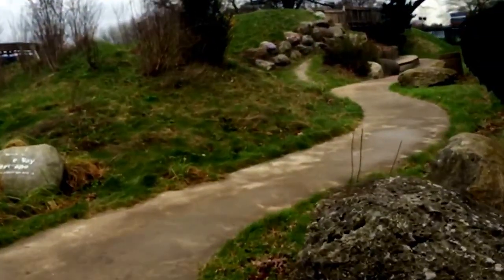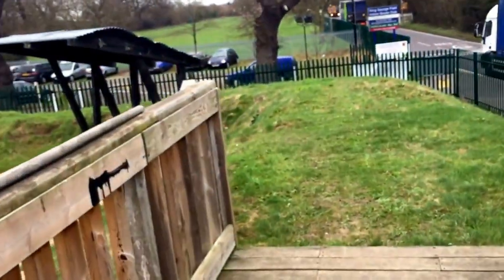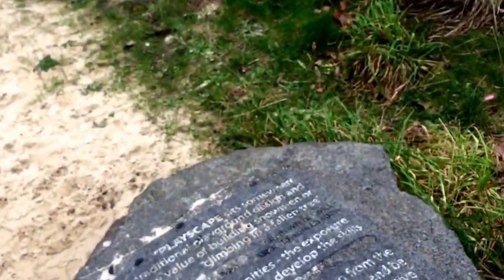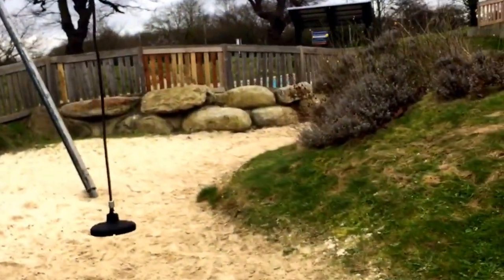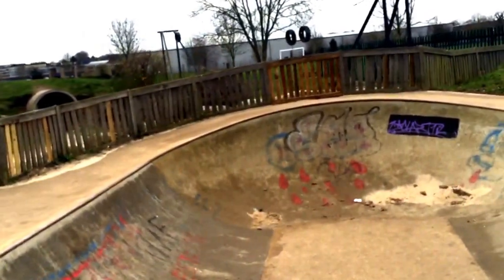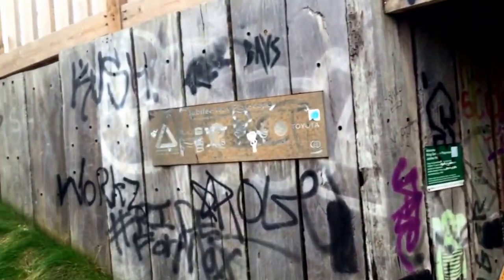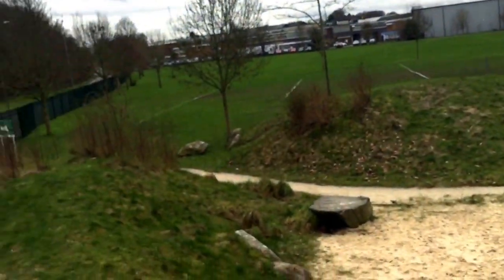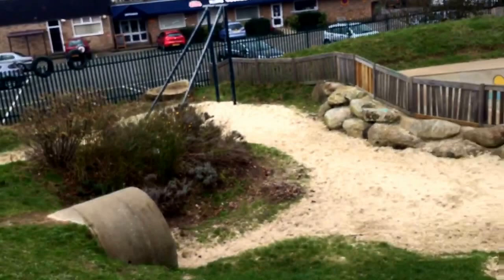Tips on creating a nature play space - Adam White reviews his 2008 Jubilee Playscape